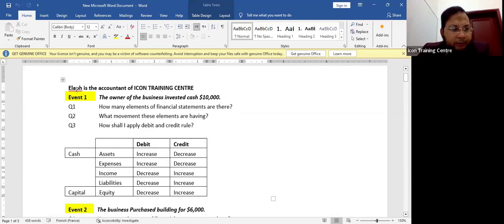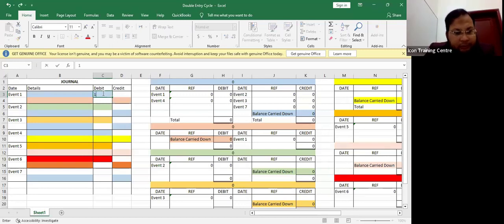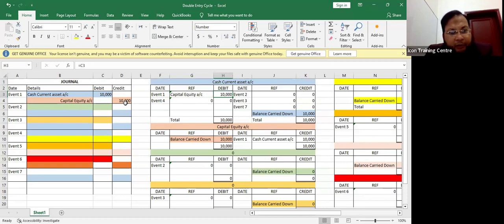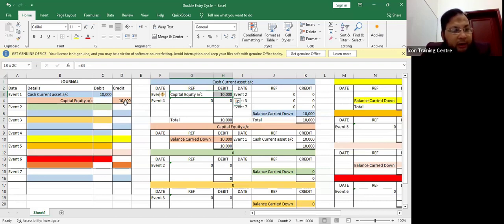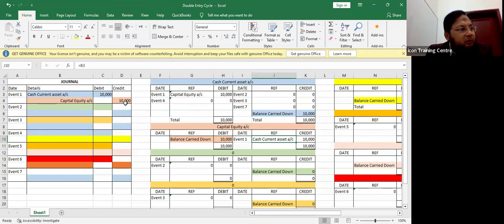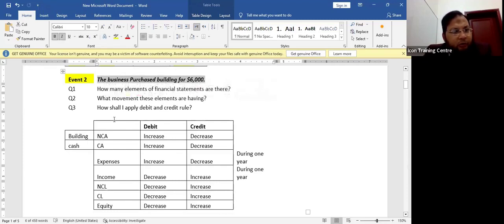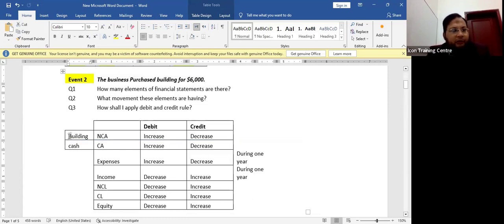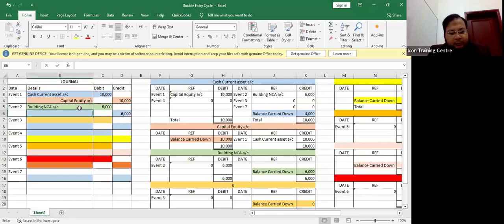Lesson 2|Most easiest MS EXCEL DEBIT CREDIT lecture